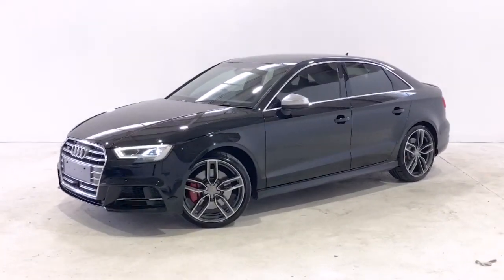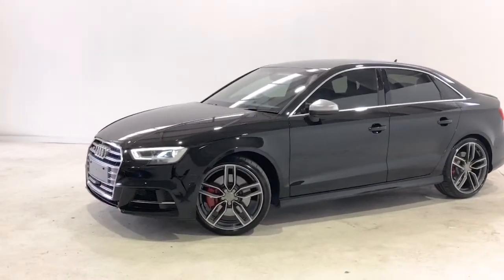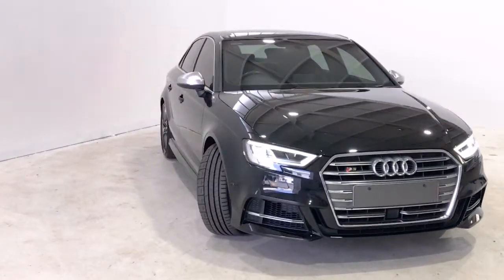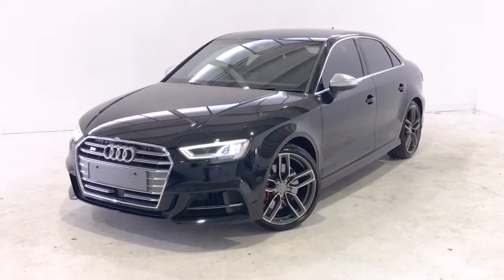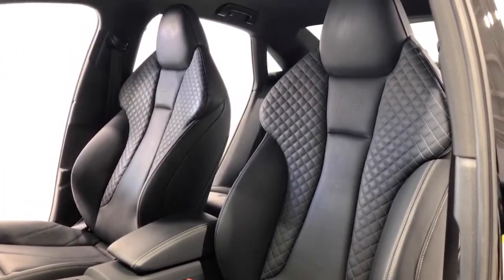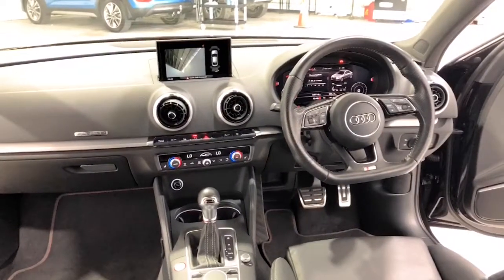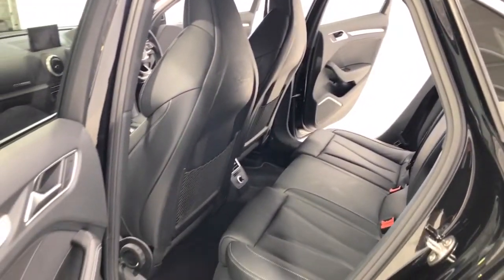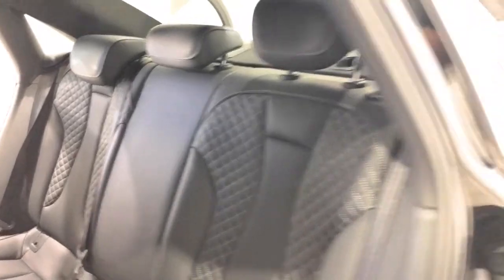2017 AUDI S3 Myaree, Fremantle, Booragoon, Kardinya, Palmyra, WA 11005585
Black New 2017 AUDI S3 available in Myaree, Western Australia. Servicing the Fremantle, Booragoon, Kardinya, Palmyra, WA area.

Melville Hyundai
170 Leach Hwy